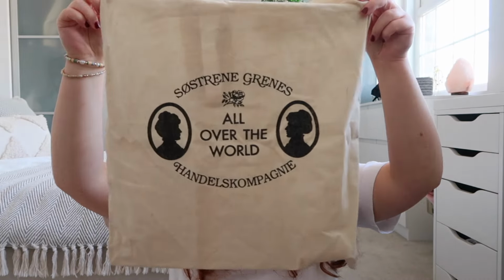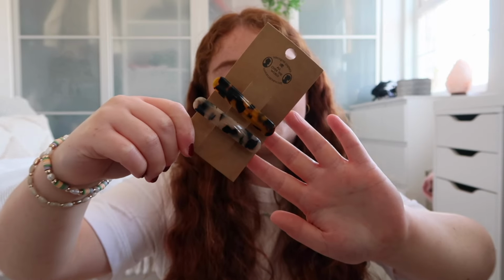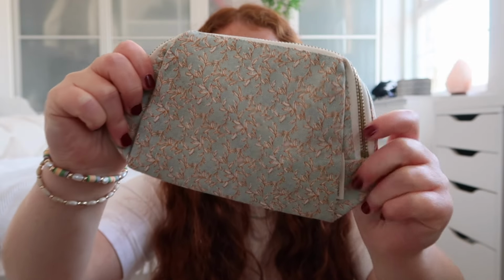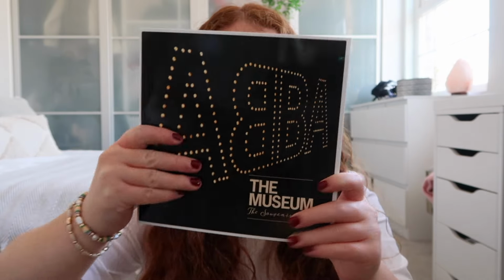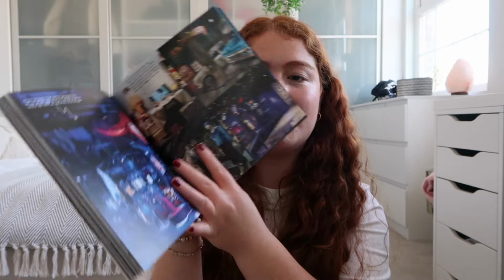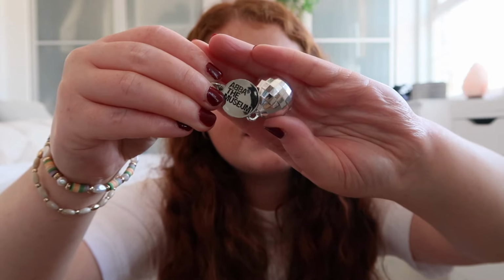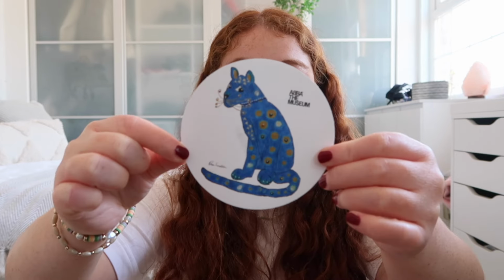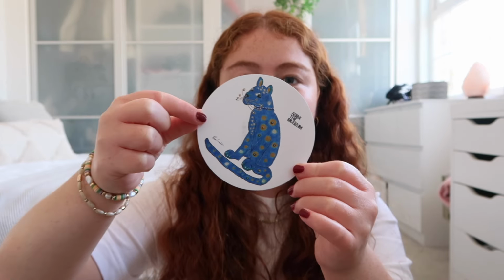Scandinavia Diaries Ep 1 | Stockholm Sweden 🇸🇪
If you are new: Hi! Welcome :) I’m so glad you found my channel. My name is Evie! I’m 19 years old from the UK! I create lifestyle and vlog videos and post every Sunday at 7pm!!

FAQ
♡what do you film on?- canon g7x ii (ahhh) love this camera!!
♡what do you edit on?- I use iMovie on my MacBook Pro!
♡how old are you?- I’m 19 years old and I’m in my first year of uni :)

SUB COUNT
1,909